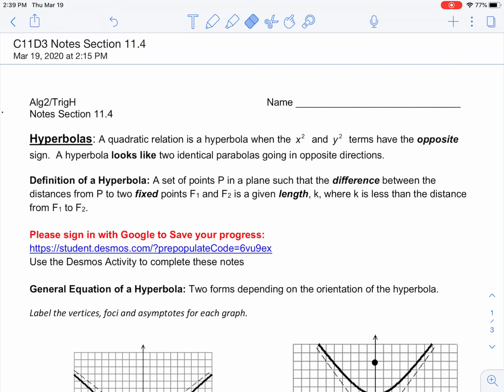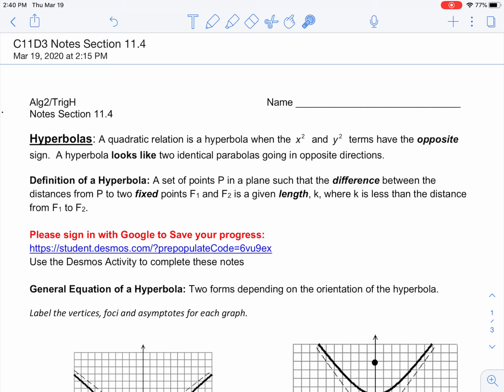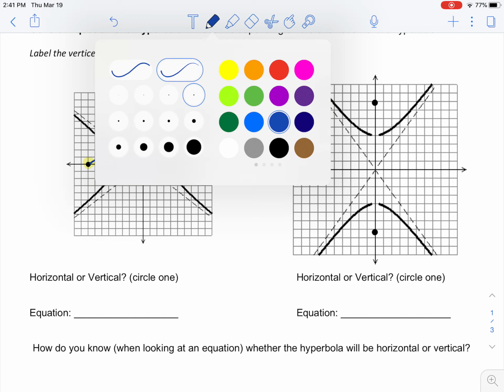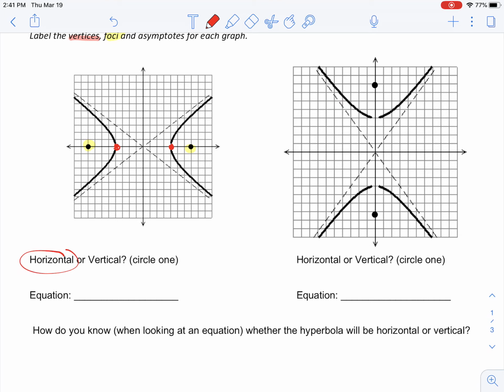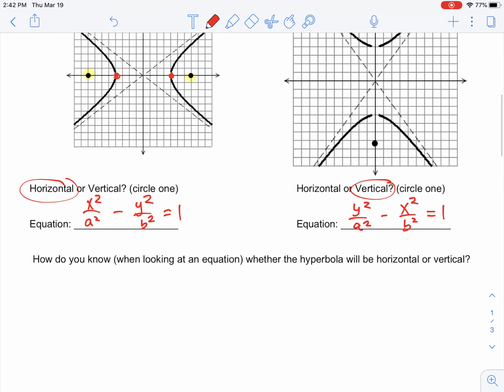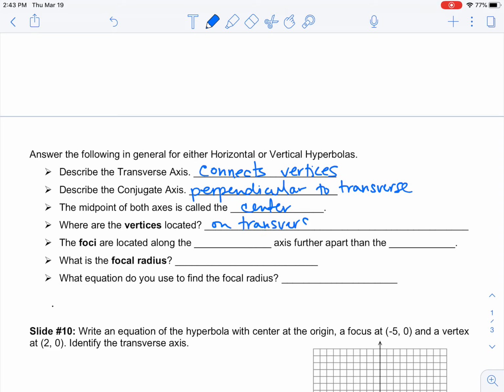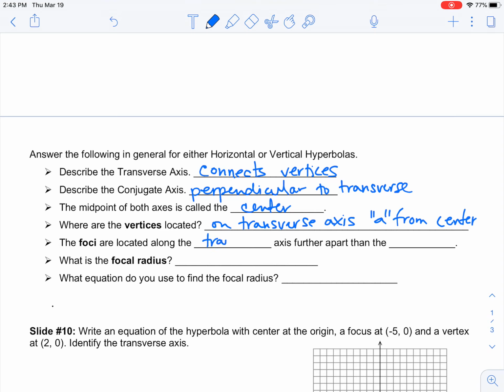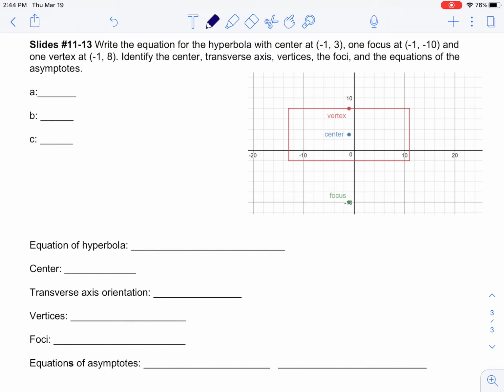A2H 11-4 notes #1